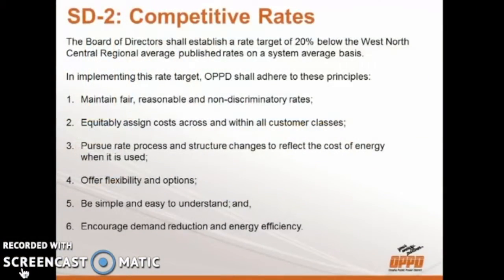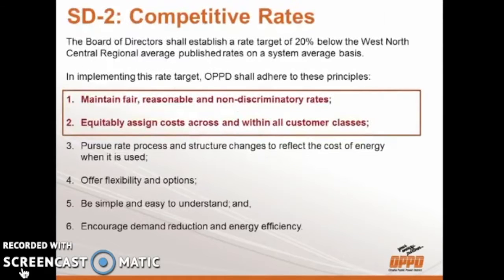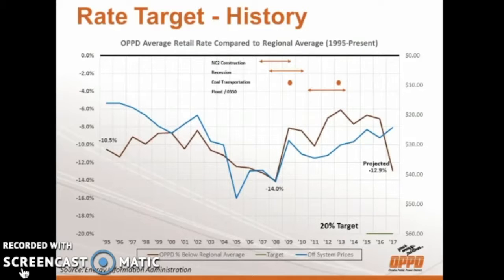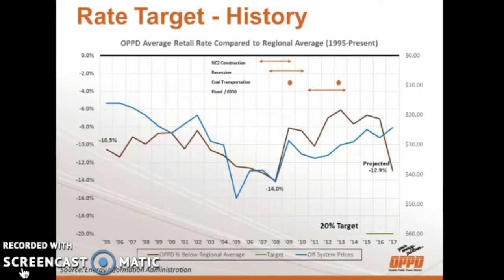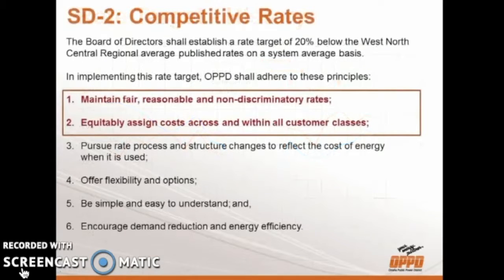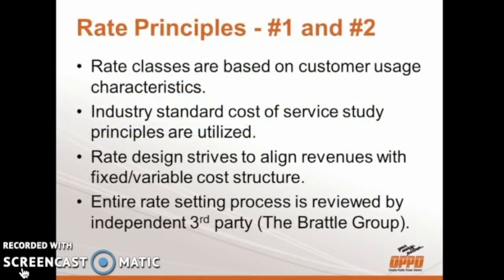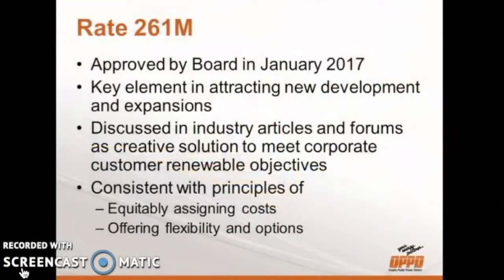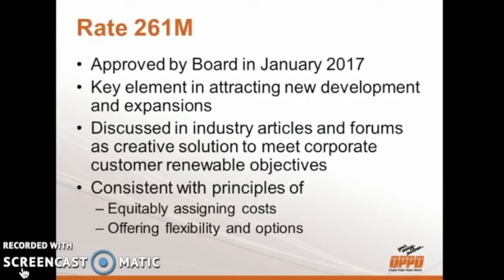OPPD Strategic Directive 2: Competitive Rates and Energy Efficiency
Omaha Public Power District excerpts from May 11, 2017 committee meeting and the Board meeting.  All excerpts are about their strategic directive 2 regarding competitive rates and energy efficiency.